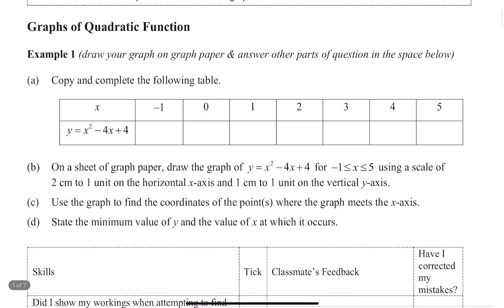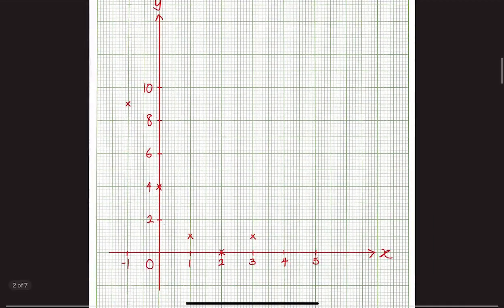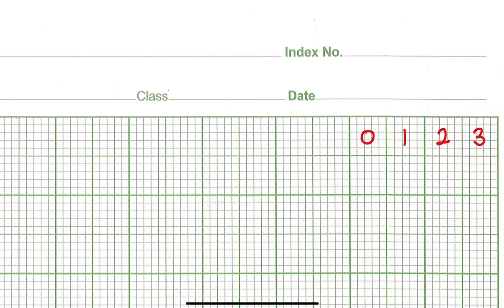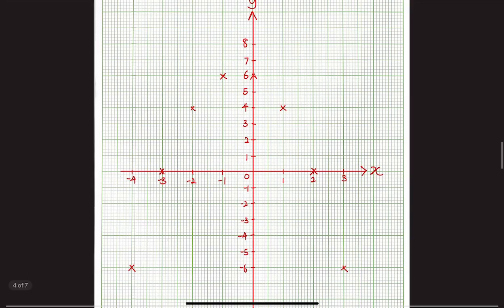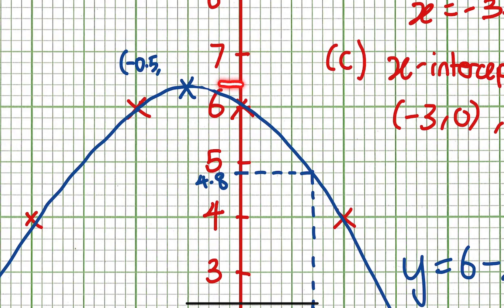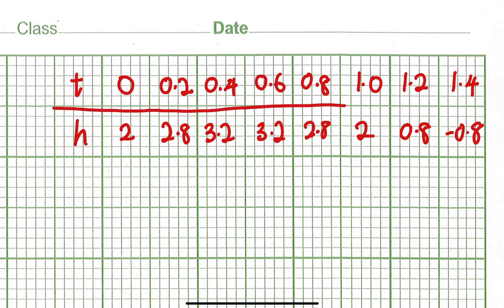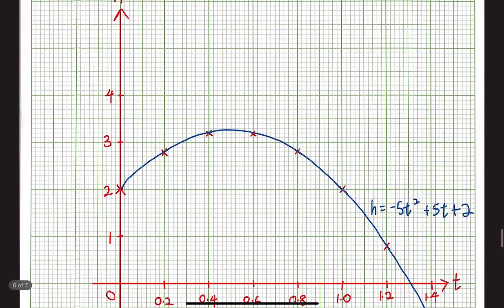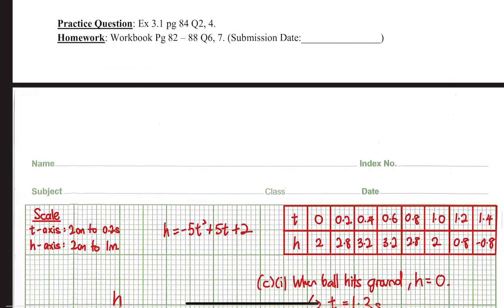Sec 3 Math Graphs of Quadratic Functions